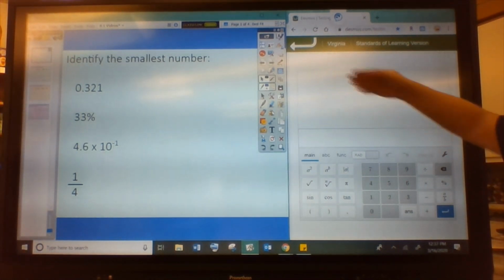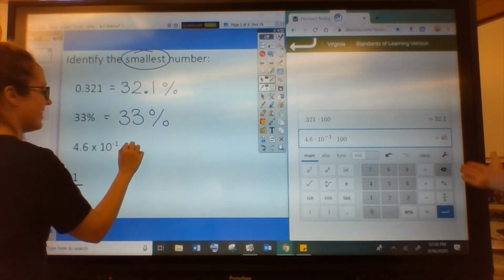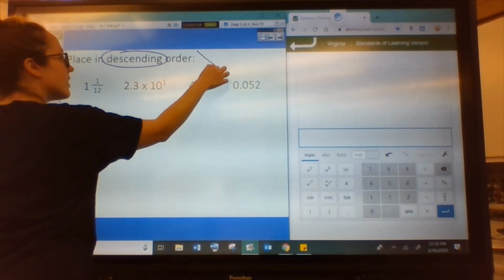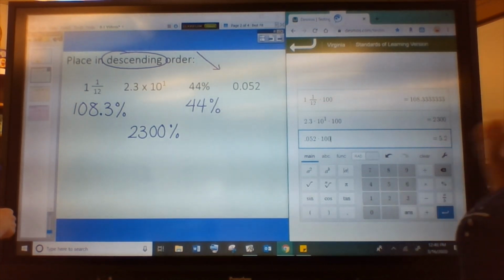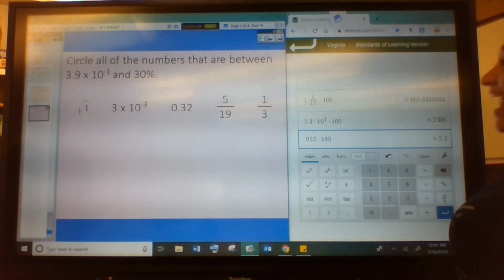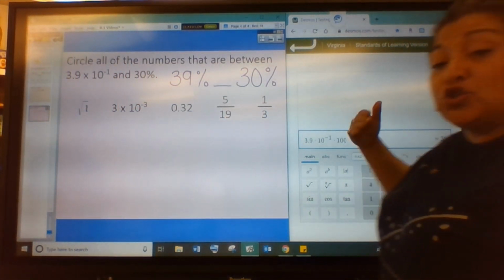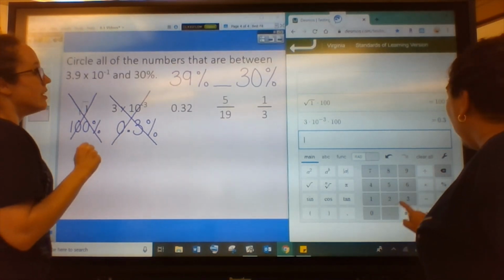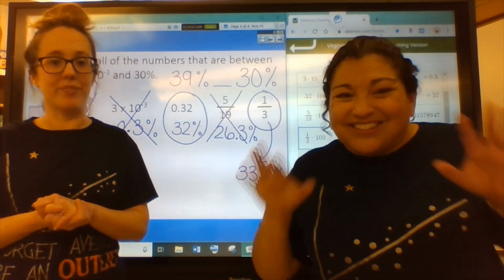Day 1: Comparing & Ordering Real Numbers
We are missing y'all already and we know you're missing us.